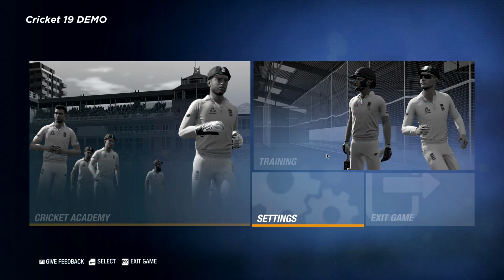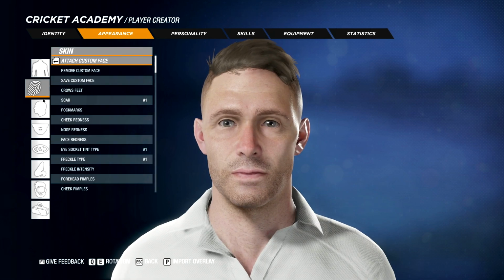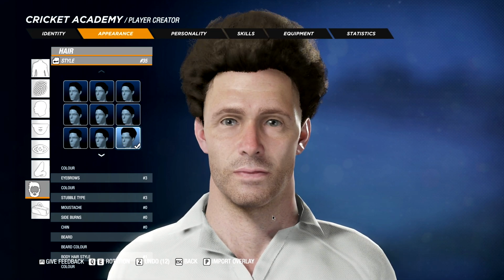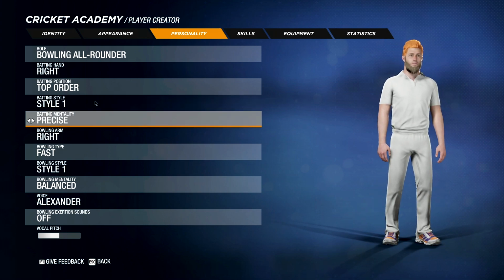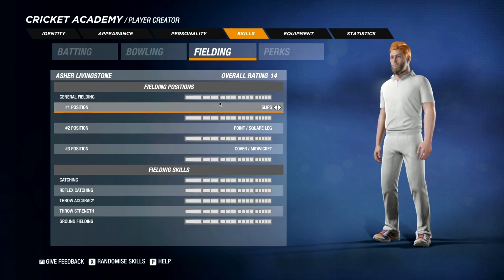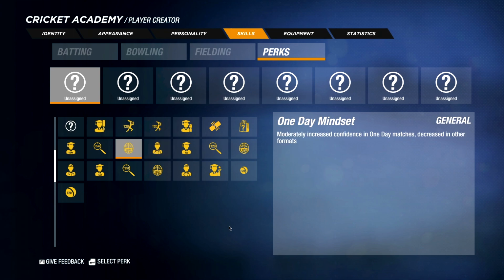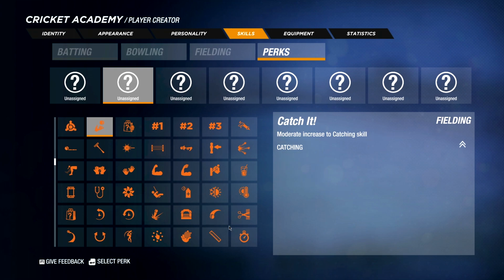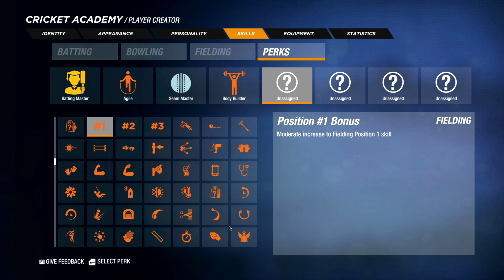Official Game of The Ashes - Cricket 19 - Player Creation!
Official Game of The Ashes - Cricket 19 - An in depth look at Player Creation in the game so here we go boys and gals, enjoy! More videos on Cricket 19 coming soon!